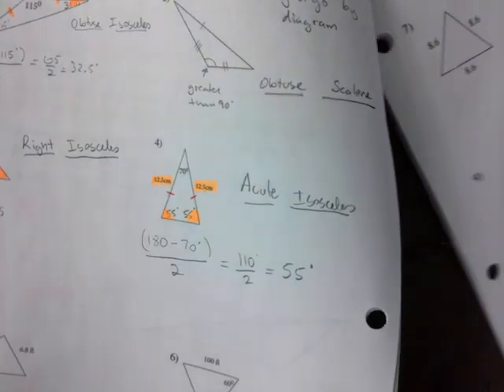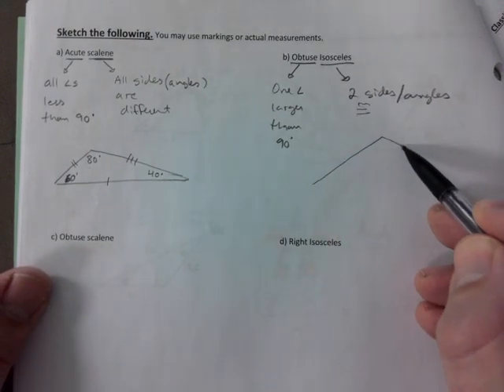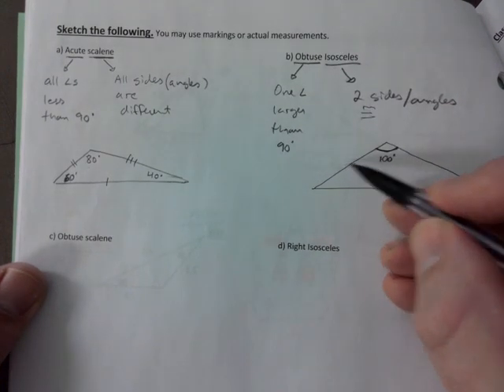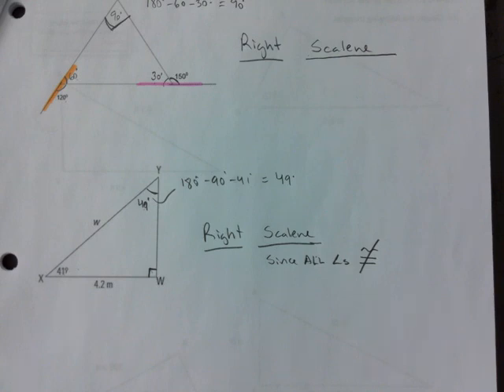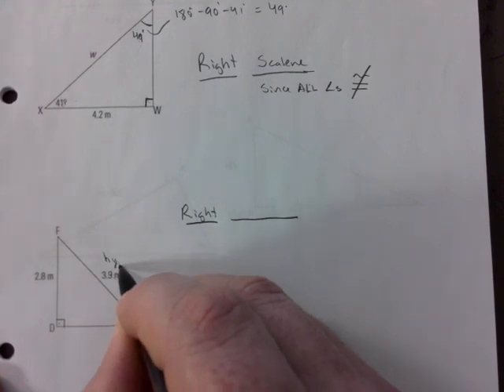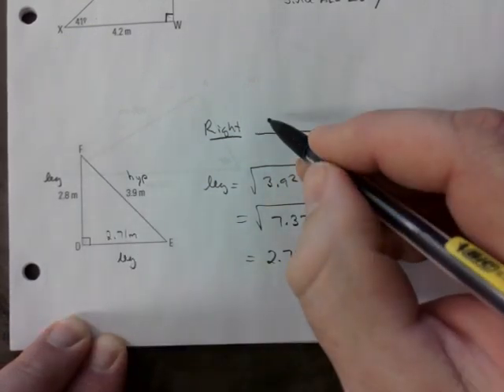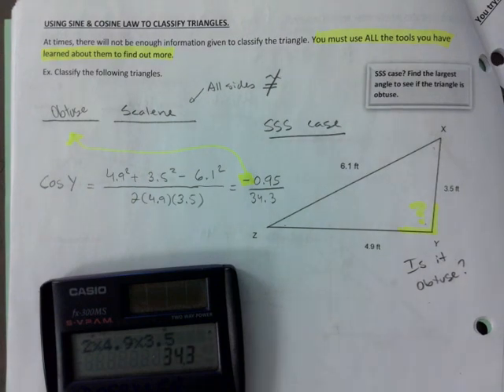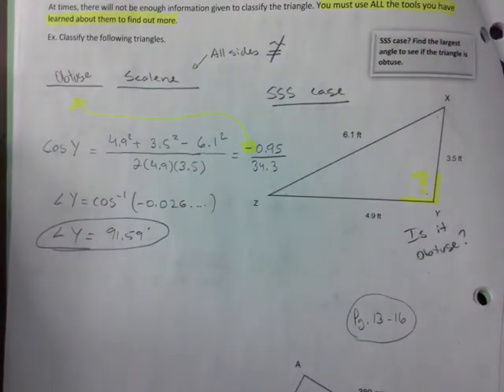ESMR4S 01 GEOMETRY CLASSIFYING (HARDER QUESTIONS)